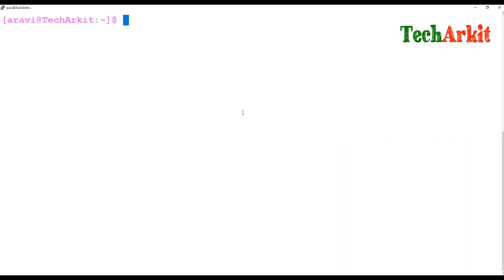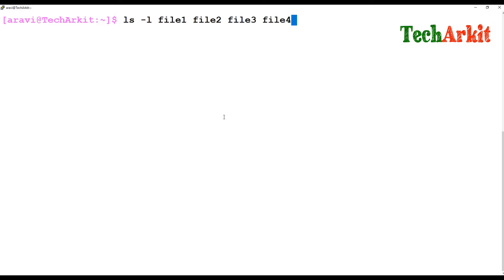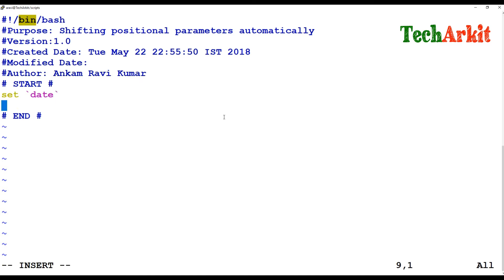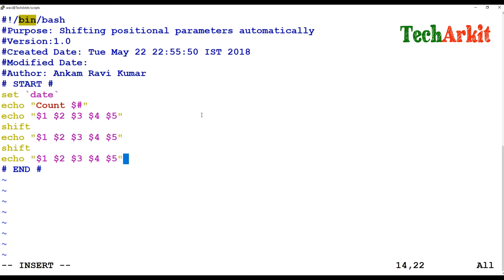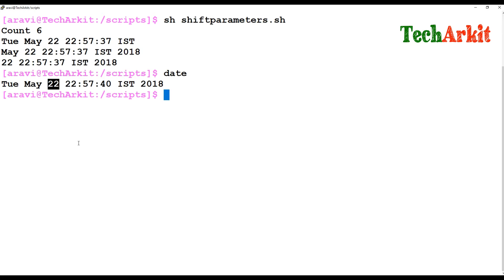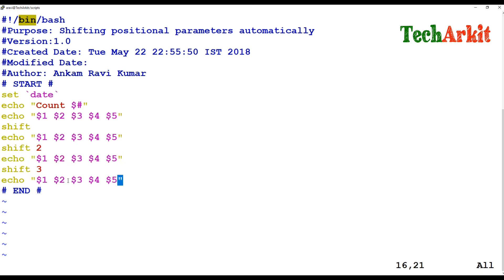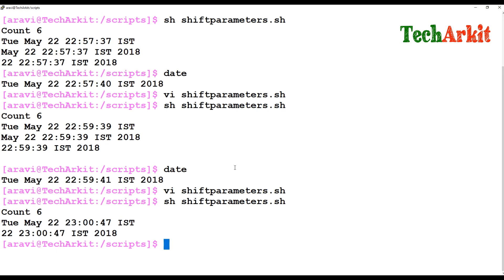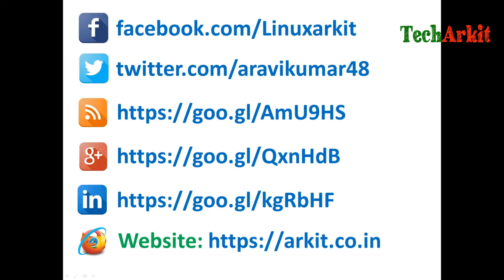Shift Positional Parameters Automatically From Left To Right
shift [n] The positional parameters from n+1 ... are renamed to $1 Param- eters represented by the numbers $# down to $#-n+1 are unset. n must be a non-negative number less than or equal to $#. If n is 0, no parameters are changed. If n is not given, it is assumed to be 1. If n is greater than $#, the positional parameters are not changed. The return status is greater than zero if n is greater than $# or less than zero; otherwise 0.

Shift is an command it transfers the contents of a positional parameters to its immediate lower numbered one

this is done as many times as the statement is called